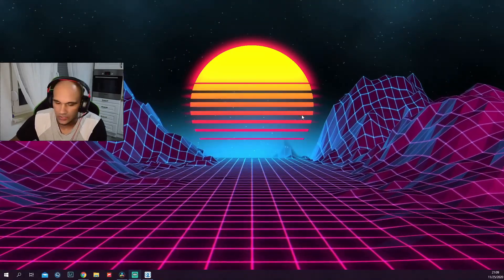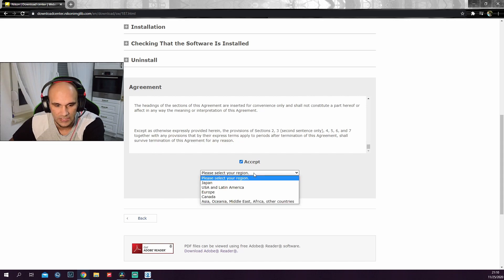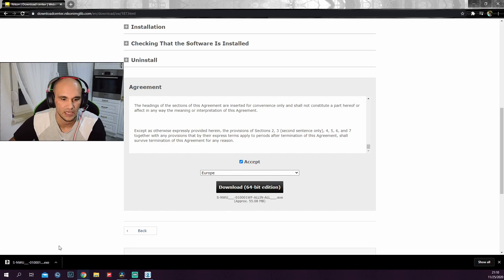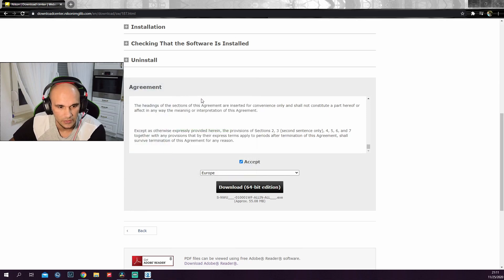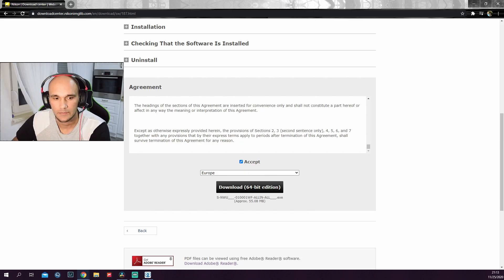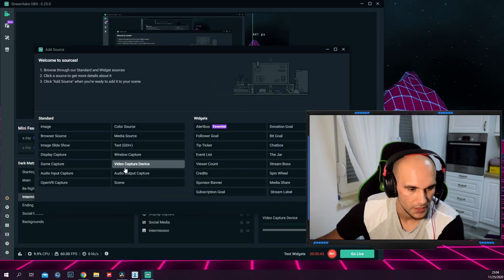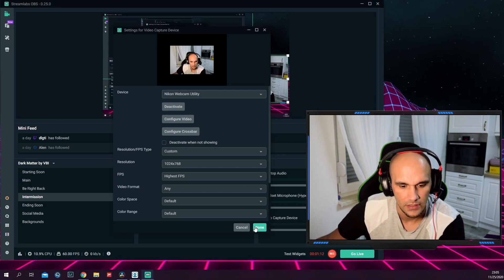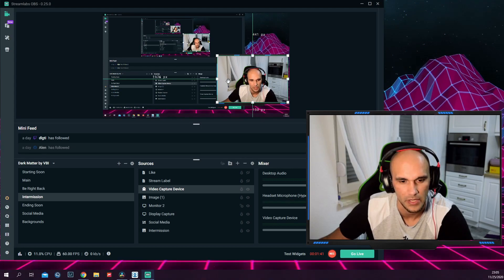Nikon DSLR as Webcam for free via USB!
In this Video i am showing how to use your Nikon DSLR as a webcam with only a USB cable.
Supported digital cameras include Z 7II, Z 7, Z 6II, Z 6, Z 5, Z 50, D6, D5, D850, D810, D780, D750, D500, D7500, D7200, D5600, D5500, D5300 and D3500.